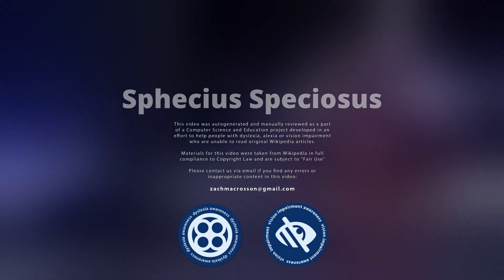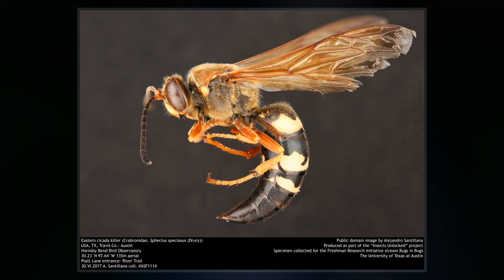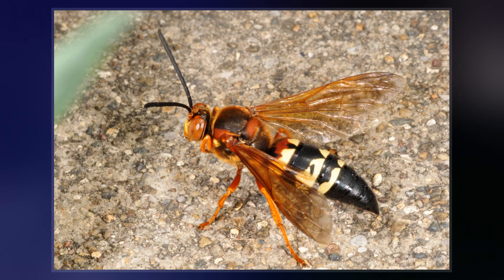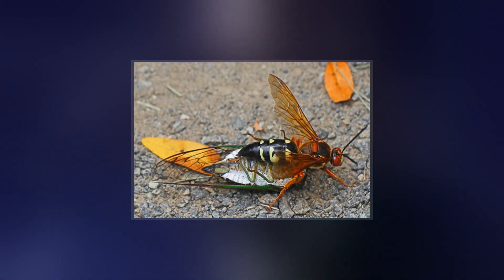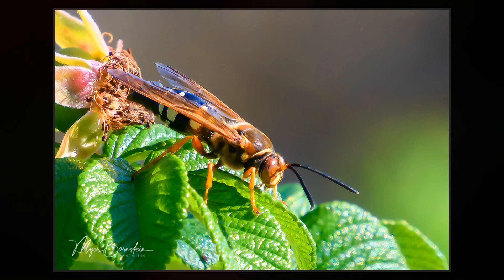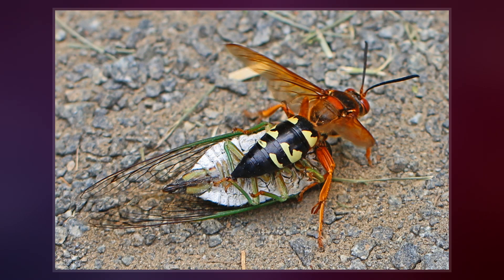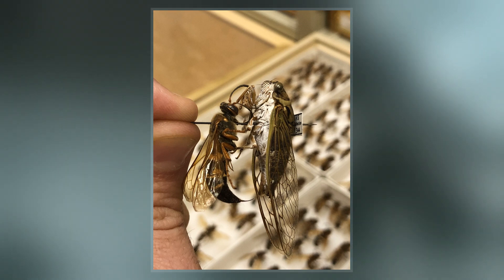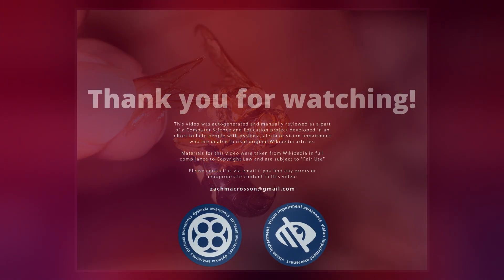Sphecius Speciosus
Sphecius speciosus, often simply referred to as the cicada killer or the cicada hawk, is a large digger wasp species. Cicada killers are large, solitary wasps in the family Crabronidae. The name may be applied to any species of crabronid which preys on cicadas, though in North America it is typically applied to a single species, S. speciosus. However, since there are multiple species of related wasps, it is more appropriate to call it the eastern cicada killer. This species occurs in the eastern and midwest U.S. and southwards into Mexico and Central America.  They are so named because they hunt cicadas and provision their nests with them. In North America they are sometimes called sand hornets, although they are not hornets, which belong to the family Vespidae. Cicada killers exert a measure of natural control on cicada populations and thus may directly benefit the deciduous trees upon which their cicada feed.